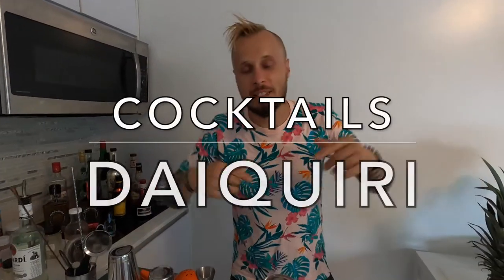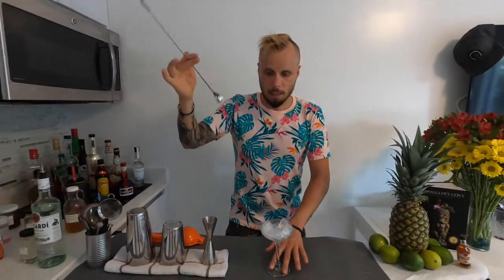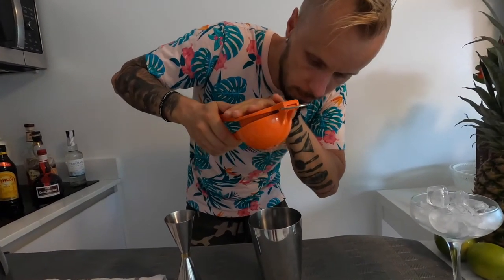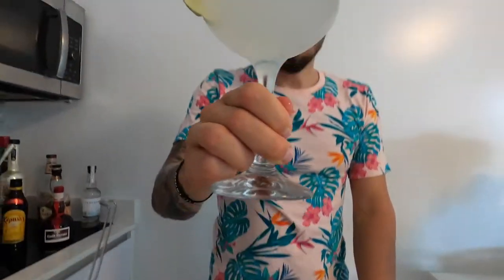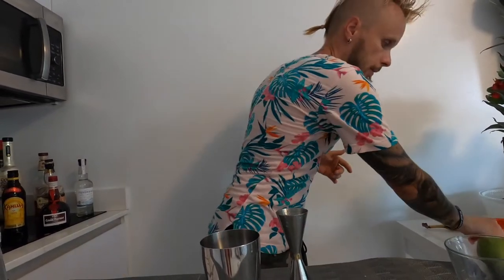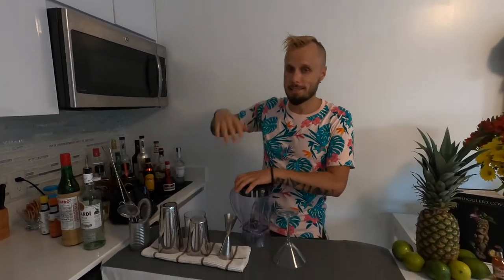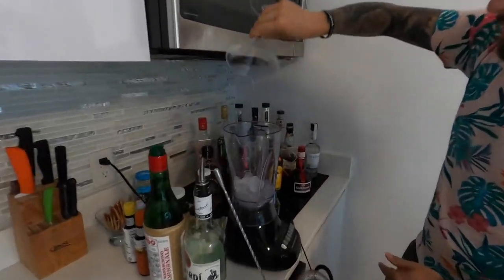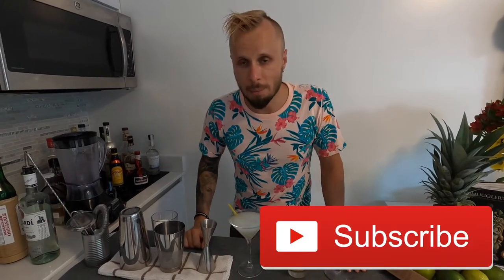How To Make Daiquiri Cocktail | Cocktail Recipes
In this video you will learn how to make Daiquiri cocktail. I will show you 3 amazing version of this great cuban cocktail - classic Daiquiri recipe, banana Daiquiri recipe and Daiquiri El Floridita recipe. You will learn how to make Daiquiris with a shaker and how to make Daiquiris with a blender as well. Do you have any other great Daiquiri recipes? please, share in the comments below!

0:00 Intro
0:51 Classic Daiquiri Cocktail recipe
5:07 Banana Daiquiri Cocktail recipe
8:15 Daiquiri El Floridita Cocktail recipe

Love.
Passion.
Energy.

Cocktail recipes:

1. Classic Daiquiri recipe 8:2:1
Chill the glass. Pour all ingredients into the shaker add ice and shake. Strain into the glass without ice. Garnish with fresh lime wheel.
2 oz (60 ml) good Light rum
1/2 oz (15 ml) fresh Lime juice
1/4 oz (7.5 ml) Sugar syrup 2:1

2. Banana Daiquiri recipe
Add 1/2 banana to the shaker and muddle it. Then pour all the rest ingredients into the shaker add ice and shake. Strain into the glass on new ice. Garnish with couple small dried bananas on bamboo stick.
1/2 fresh ripe Banana
2 oz (60 ml) good Light rum
1 oz (30 ml) fresh Lime juice
1/2 oz (15 ml) Sugar syrup 2:1

3. Floridita Daiquiri recipe
Use blender and add all ingredients straight into the blender. Add ice and blend. Pour to the glass.
2 oz (60 ml) good Light rum
1/2 fresh Lime juice
1 bar spoon White sugar
1 bar spoon Maraschino liquor

Cheers! Enjoy the best Daiquiri recipe!